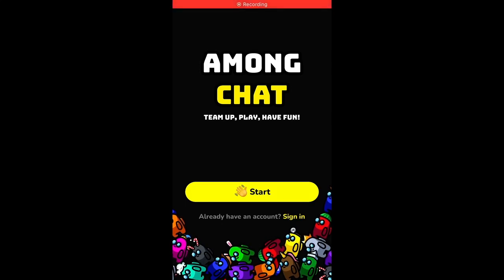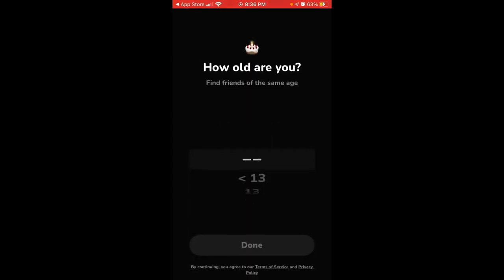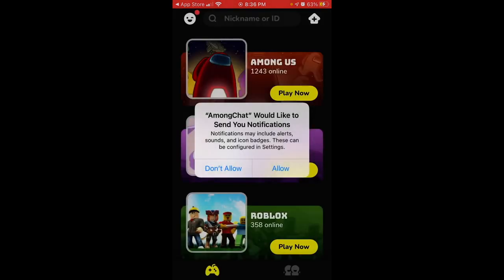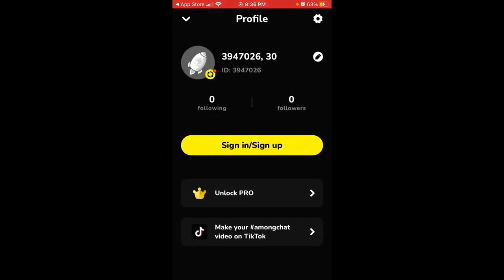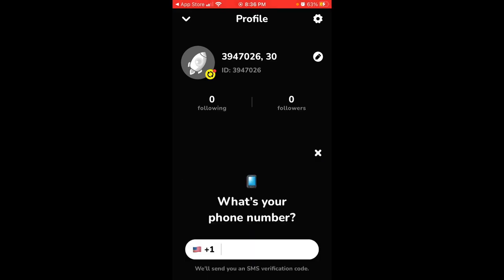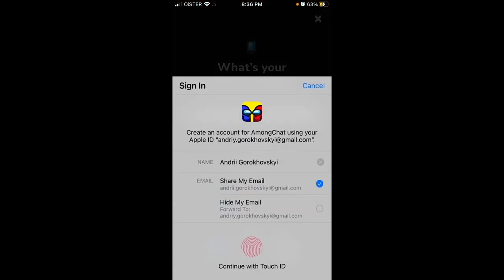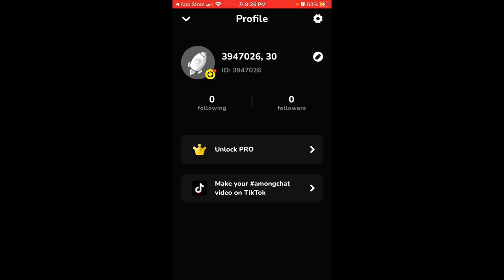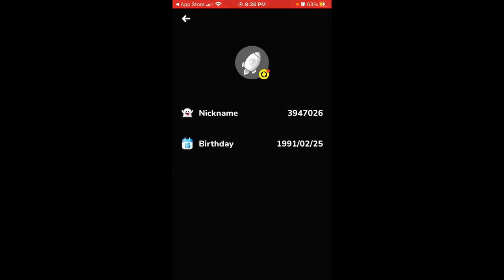How to create an account in AmongChat app?